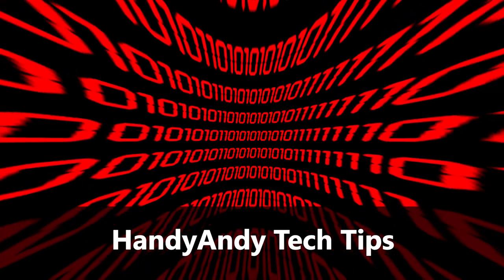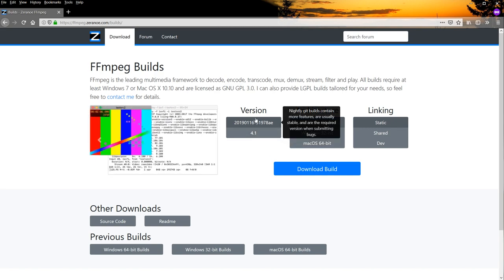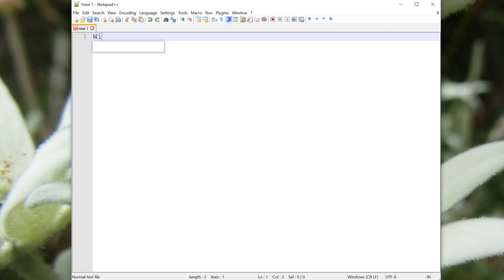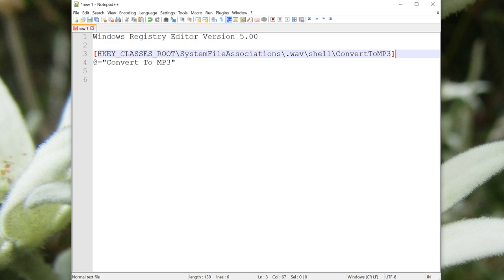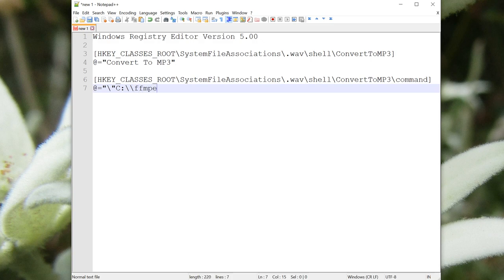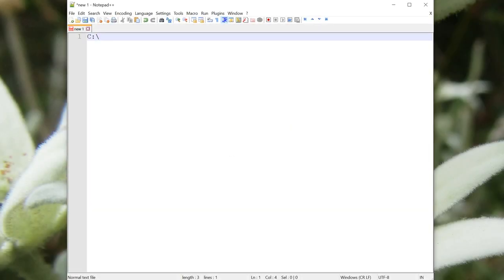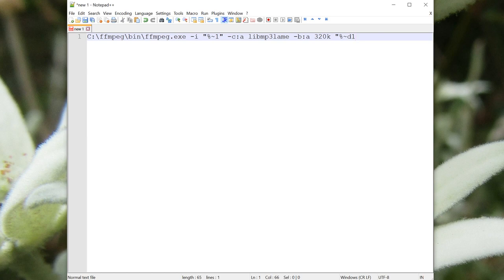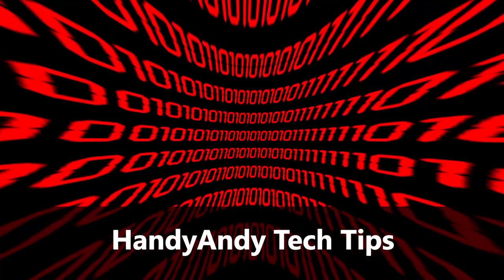Windows 10: How to Convert Music and Videos From Right Click/Context Menu (using FFmpeg)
Have you ever wanted to quickly convert a music or video file - say, from .wav to .mp3, .mov to .mp4, or .mp4 to .mp3 - but didn't want to use a bloated third-party media converter?

In this video, I'll show you how to add options to your Windows Explorer right click / context menu. These call a batch script which converts between formats using FFmpeg - a free, open source and very popular library.

CAUTION:
This tutorial involves a few minor edits to the registry, and therefore assumes a certain level of technical skill. If you follow my instructions, nothing should go wrong, but take care.

STEP 1 (0:33)
Shows how to download, install and use FFmpeg on Windows 10. Make sure to get the Windows 64-bit release build. Extract the downloaded ZIP to the root directory of your hard drive (eg. C:)

STEP 2 (1:32)
Illustrates how to write a registry entry to add a new item to your context menu (eg. "Convert To MP3"). When this item is used, it will call a batch script which converts your media using FFmpeg.

STEP 3 (5:15)
Tells you how to write the batch script mentioned above. It is relatively simple if you're doing a straightforward conversion - in this case, from *.wav to *.mp3.

Remember that this tutorial just scratches the surface of what FFmpeg can do.

...and...